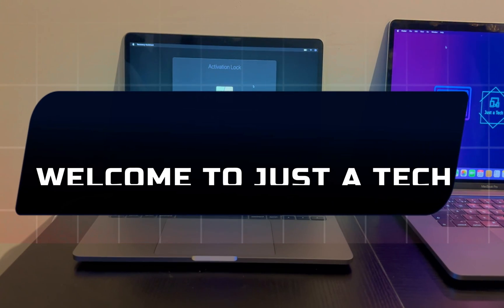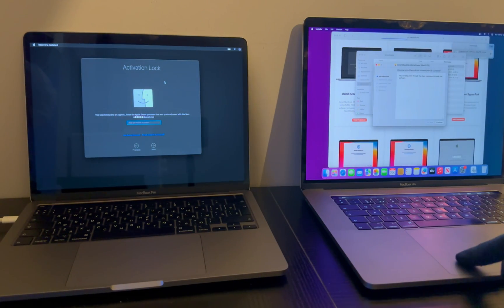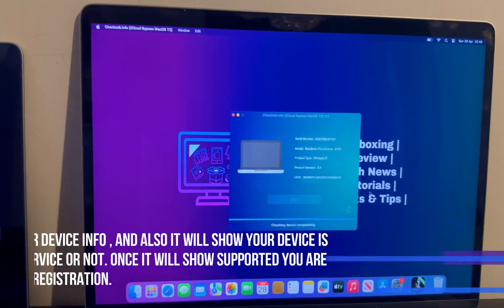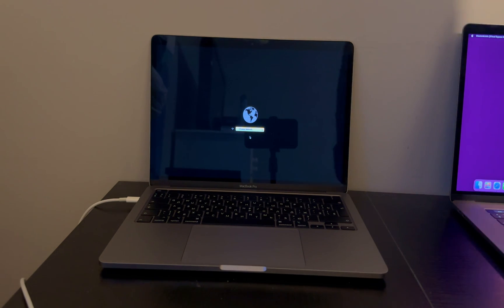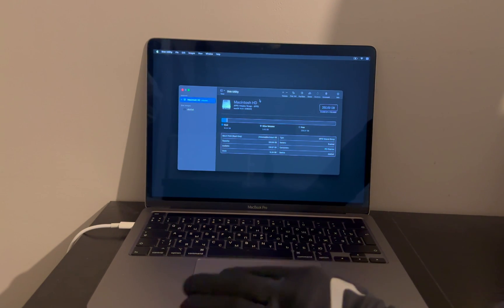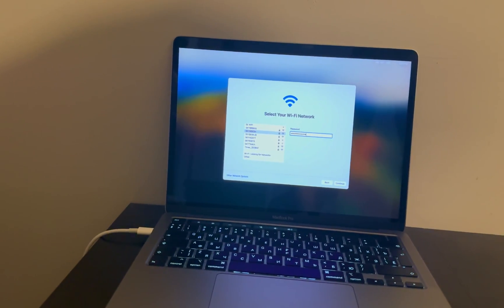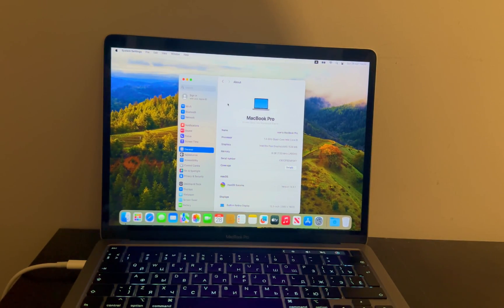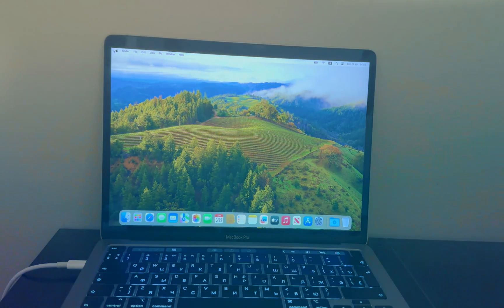💻⚡New Untethered MacBook T2 Unlock iCloud Activation Lock Bypass MacOS Sequoia/Sonoma iBridgeOS 9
📌 (Get Discount on All the Services/Tools Available on the Checkm8 Website)

By Justatech
By iJustatech
By iamjustatech